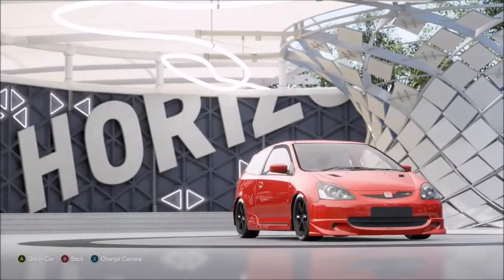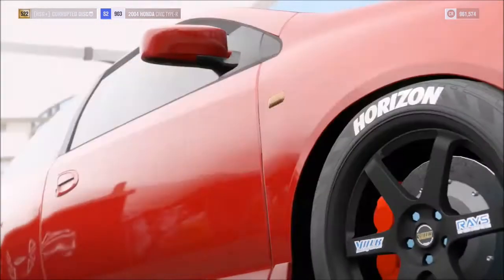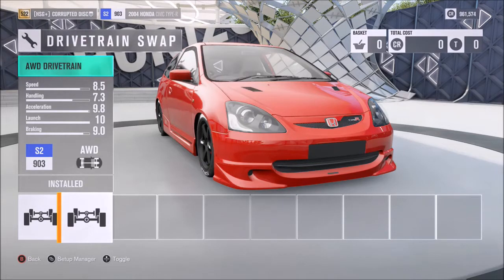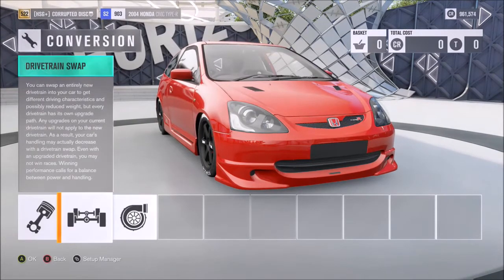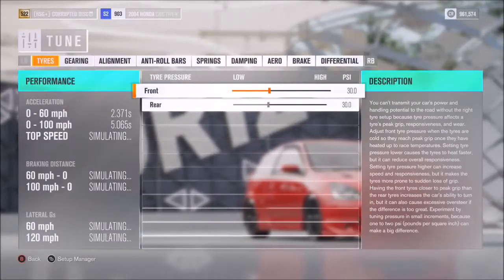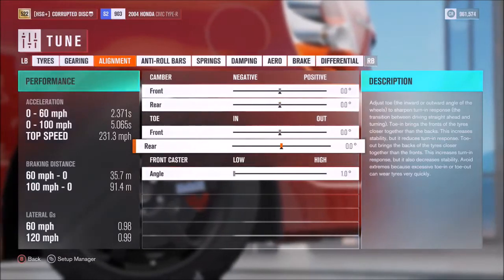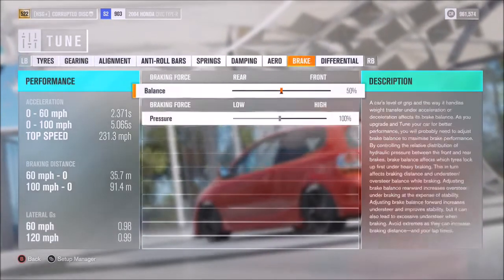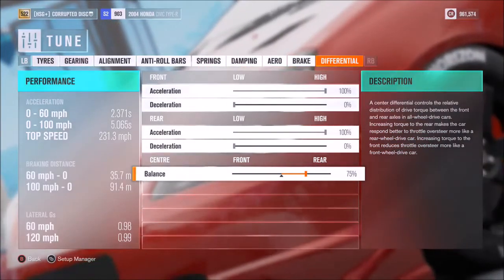Forza Horizon 3 : 230+ MPH Honda EP Civic Type R Build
Another extreme speed build for Forza Horizon 3, this time for the EP shape Honda Civic Type R...

Vine : Hammer Studios Gaming
Personal FB : mike.hamer.311
FightMe App : Hammer Studios Gaming
Google+ : Hammer Studios Gaming
PSN : CORRUPTED_DISC
XBL : CORRUPTED DISC
GTPlanet : CORRUPTEDDISC